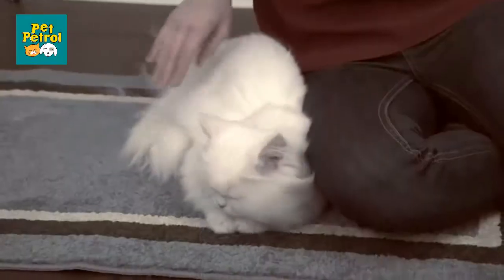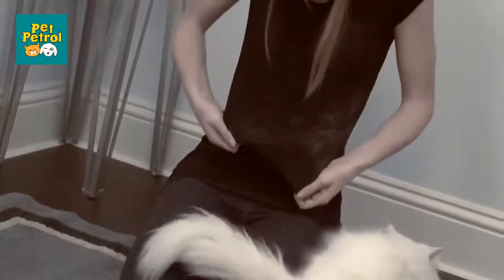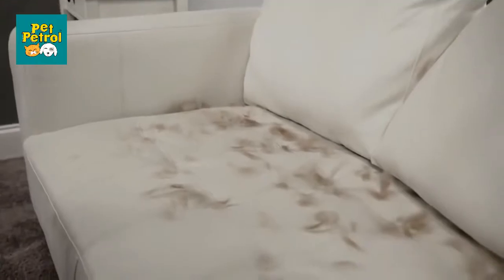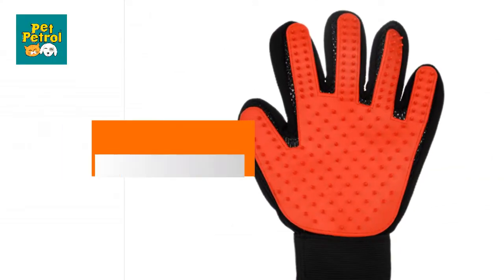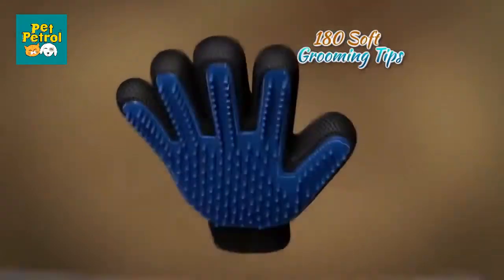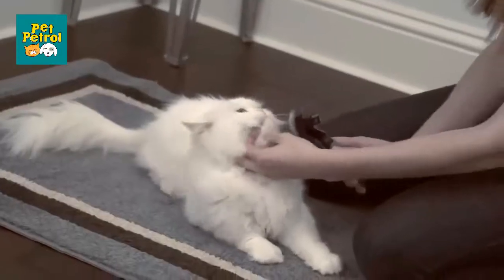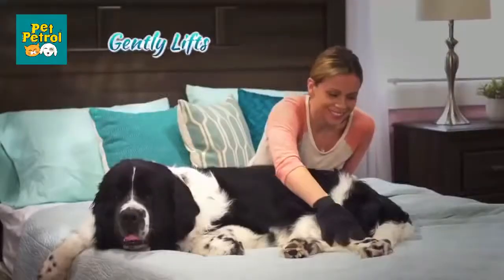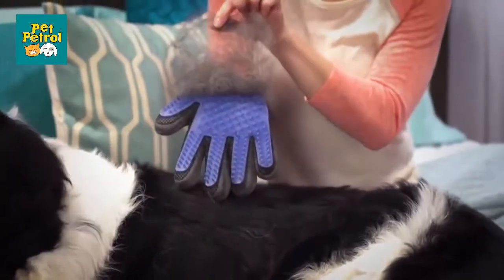PetPetrol's Gloves Hair Comb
Hair fall is one annoying and messy shedding humans make at times, some have it most of the times. If we thing only us shed hair, how much more will our furry four-legged friend shed in a day? A lot! But hair fall and shedding is a normal to both us humans and pets alike. So the next time we want to cuddle and rub our cherished pets to improve both your bond, use Pet Petrol's gloves hair comb to also give your pet a massage as you caress them. The gloves hair comb is much more soft and surely your pets will love it more than those combs you use to dis-tangle their thick fur with. Have your very own gloves hair comb by Pet Petrol!